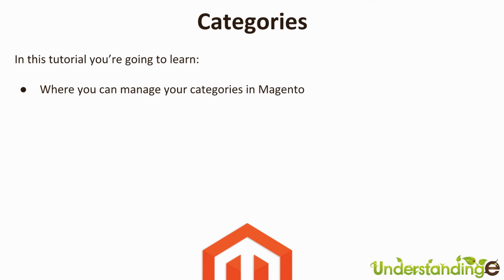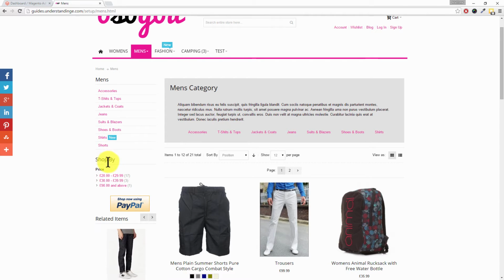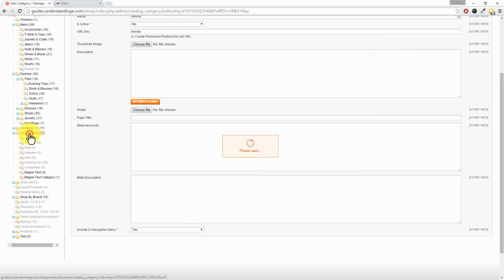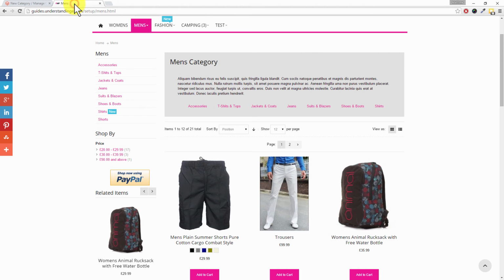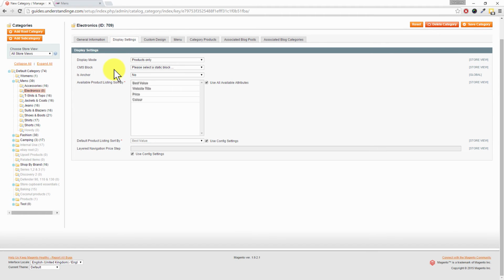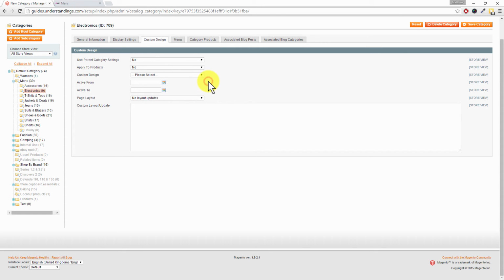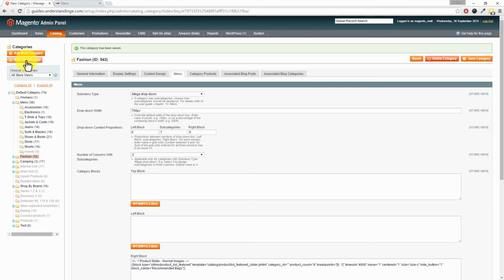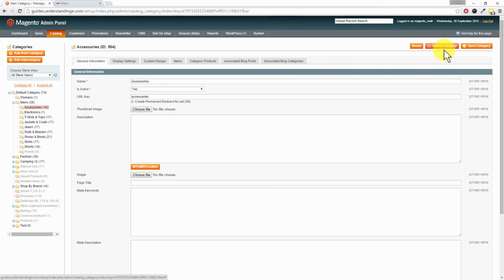Magento Basics - How to Create and Manage Categories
In this Magento basics tutorial, you'll gonna learn how to create and manage categories in your Magento system.

In this tutorial you’re going to learn:

Where you can manage your categories in Magento
- How they appear on your website
- The one mistake everyone makes with Magento categories
- How to add a new category & edit existing categories
- The basic options for category management ( and advanced options too )
- How to add a product to a category ( both on the product page and from the categories pages as well )

We will start from the frontend of your Magento website where you typically find different categories.

To create and manage those categories you have to go to your Magento Admin Panel and you can add, manage and edit your categories by going to "Catalog" and then "Manage Categories".

Managing categories in Magento is really easy to do, but you must be mindful of the mistakes that most of us usually do.

In the upper left-hand corner, you will see "Add Root Category" and "Add Subcategory".

Add Root Category is used when you want a new category structure for a separate Magento website whereas Add Subcategory is the button that you will want 99.99% of the time.

Also a mistake we usually commit is when you want to create a subcategory let say "Mens" Category make sure to click on that category first and after that click on the "Add Subcategory", that will enable your new subcategory to be created at the bottom of the list.

The numbers on the right side of the categories corresponds to the number of products added to that category.

You can also notice that there are black and gray colored categories. Black colored categories are active categories, categories that can be viewed on your Magento website.

The gray colored categories are inactive categories, such as the "Internal Use" category, this category is disabled so your customers won't see them but this category can also be used internally to help you manage your products on eBay, Rakuten, Amazon, etc.

After creating and managing categories and you haven't seen the modifications you made, all you need to do is to clear Cache and Reindex Magento.

Magento and category management is extremely flexible, they can probably be used to whatever you want them to be.

In this tutorial you will learn lots of tips in creating and managing categories in your Magento system and they're all dead easy to follow.

Matt & Dave